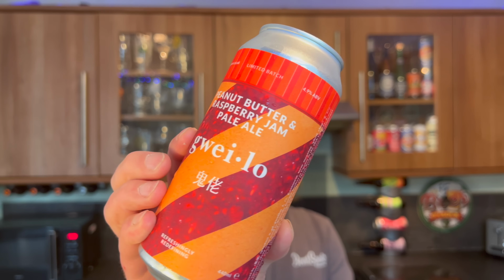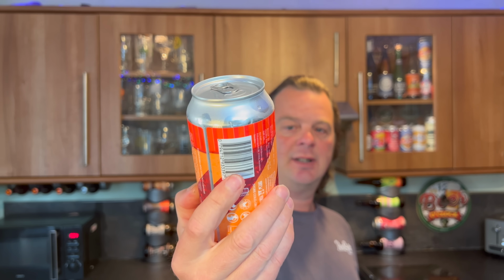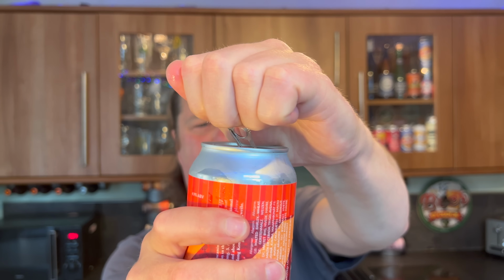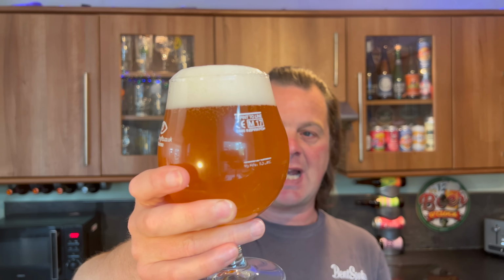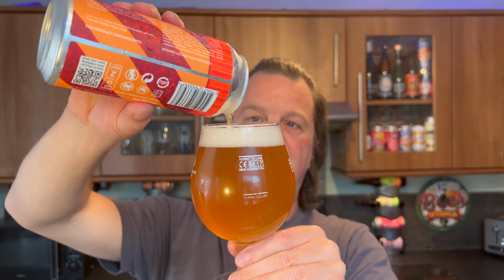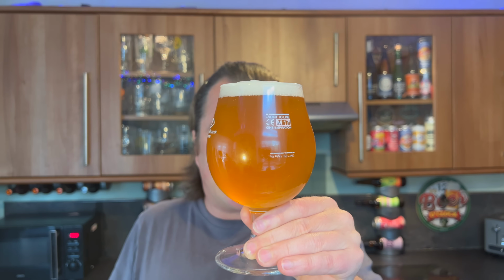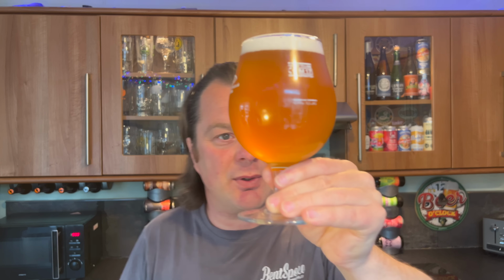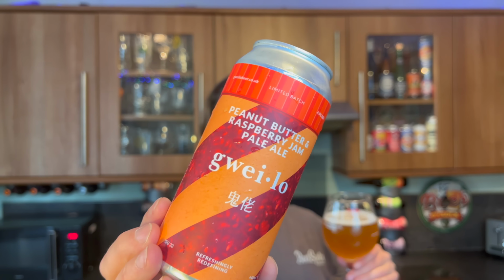Gweilo Peanut Butter & Raspberry Pale Ale | Sainsbury's Craft Beer Review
Recorded In 4K Ultra HD Real Ale Craft Beer Reviews Gweilo Peanut Butter & Raspberry Pale Ale | Sainsbury's Craft Beer Review